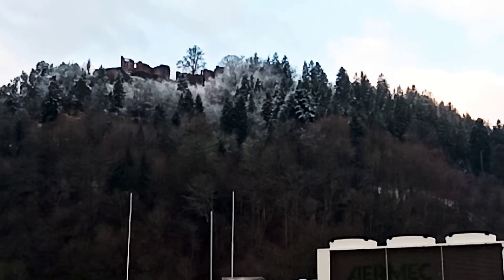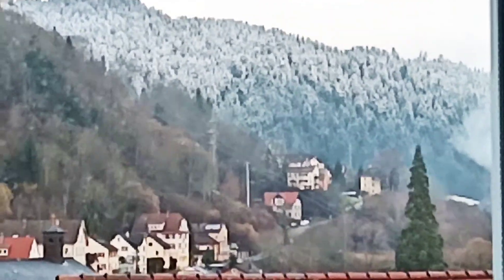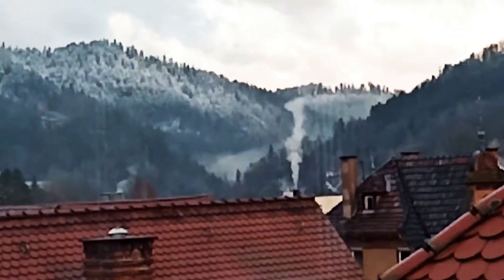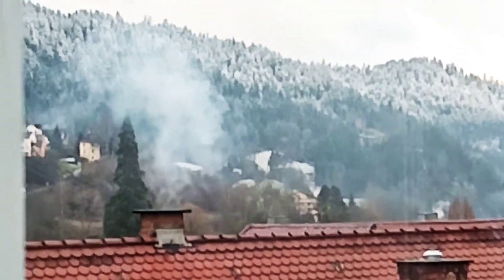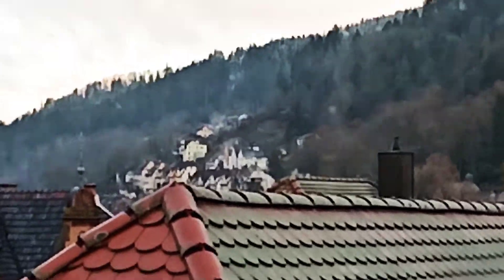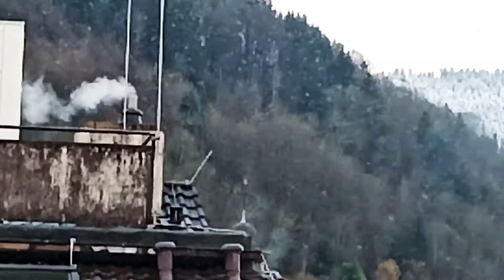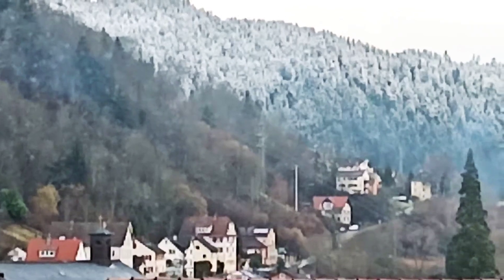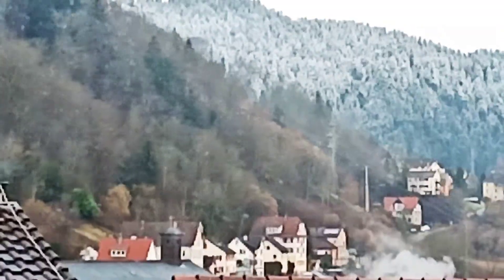WONDERFUL AND AMAZING BEAUTY OF THE NATURE IN THE BLACK FOREST IN GERMANY#WINTER SEASON IN GERMANY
Hi EVERYONE OUT THERE
THIS IS THE AMAZING BEAUTY OF THE NATURE IN THE BLACK FOREST IN SCHRAMBERG GERMANY
ITS FREEZING THIS TIME
ITS SO RELAXING
THIS IS THE MORNING VIEW RIGHT NOW HERE IN THE BLACK FOREST

GREETINGS FROM THE BLACK FOREST

DESCRIPTION:

BLACK FOREST IN SCHRAMBERG GERMANY

THE AMAZING BEAUTY OF THE NATURE IN BLACK FOREST

WINTER SEASON IN GERMANY